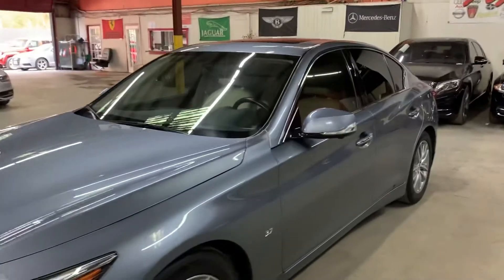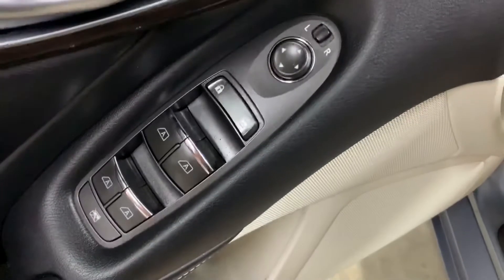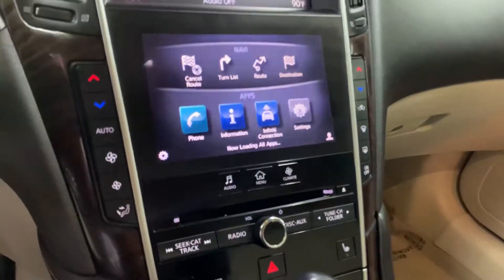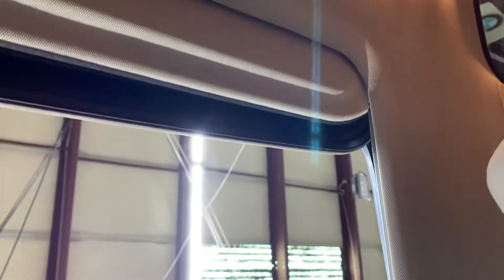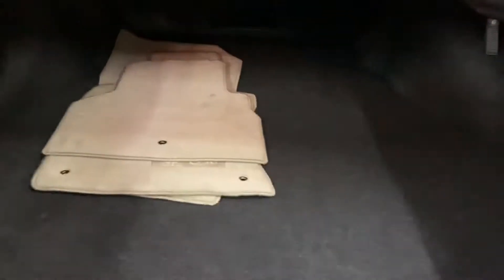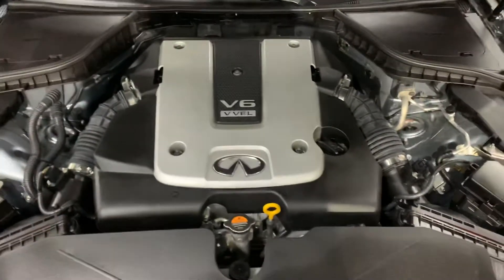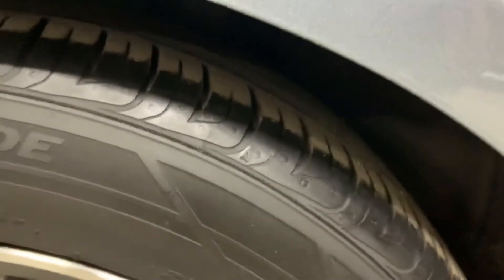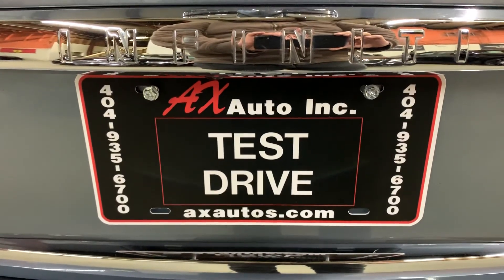2015 INFINITI Q50